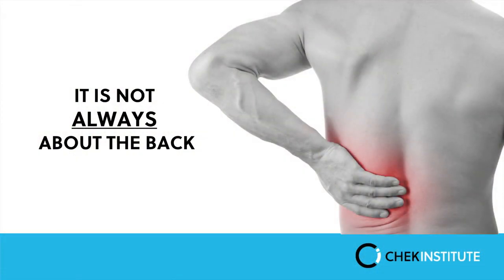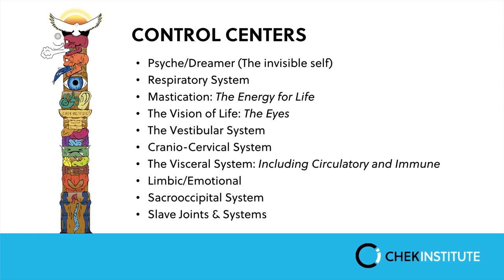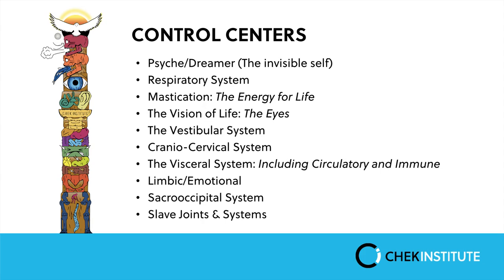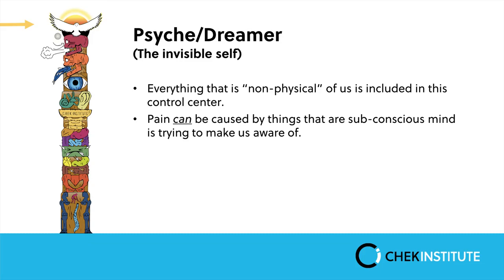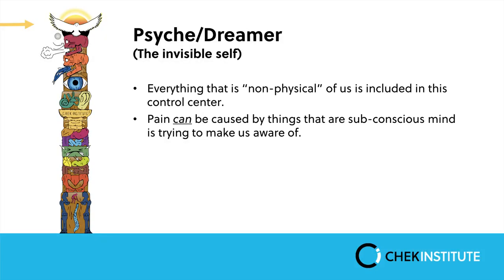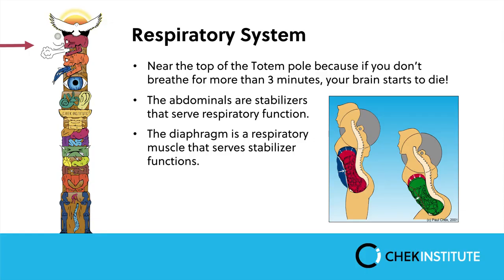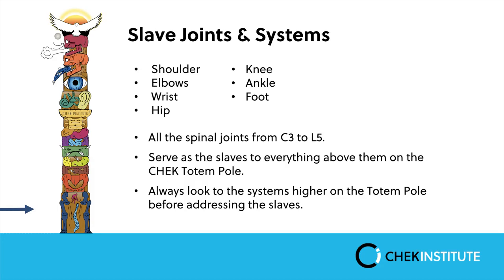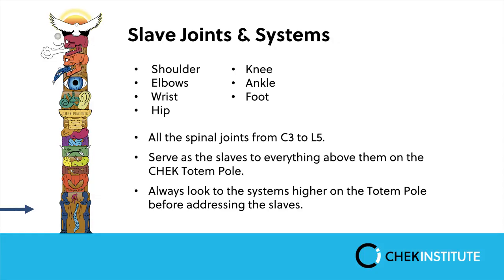Low Down on Back Pain 02